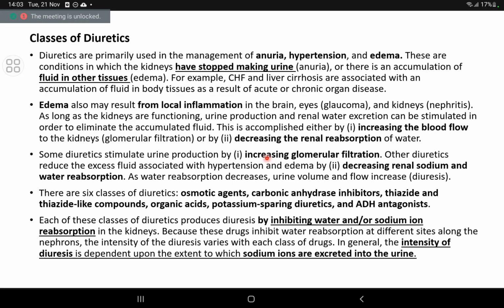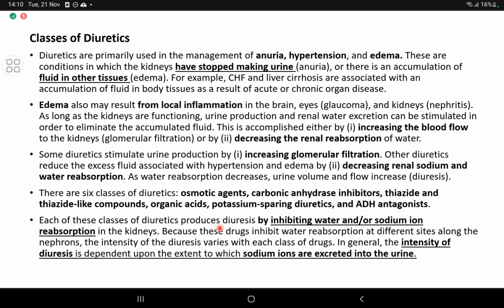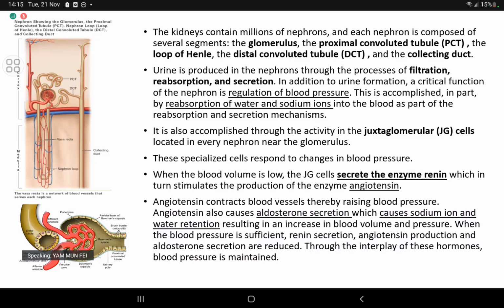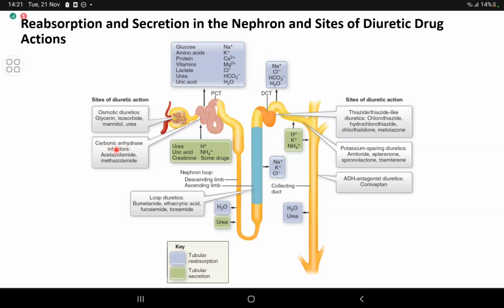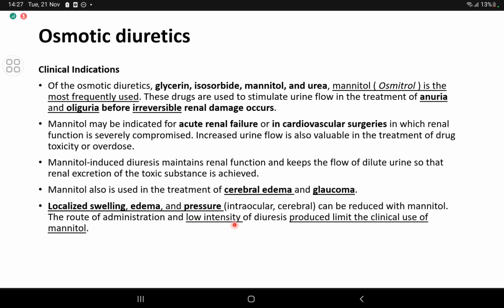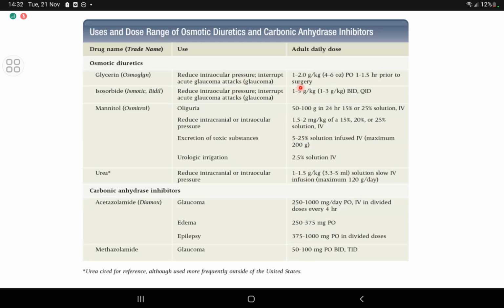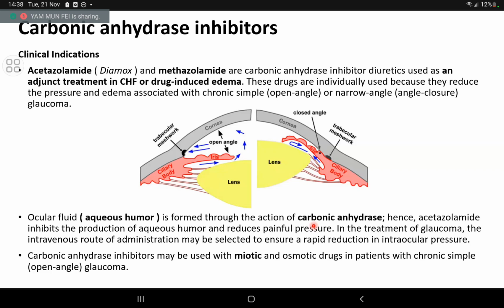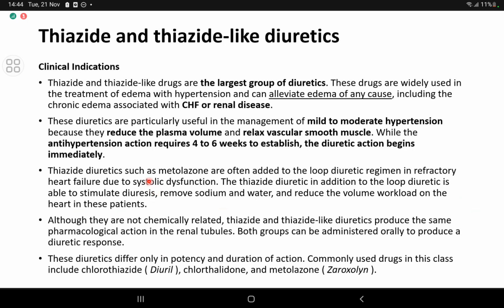11 May 2025